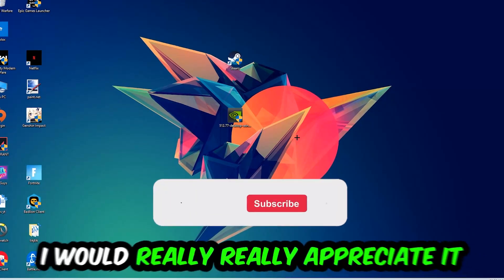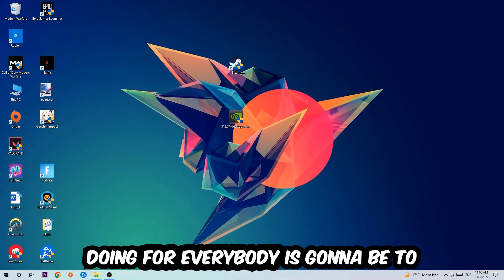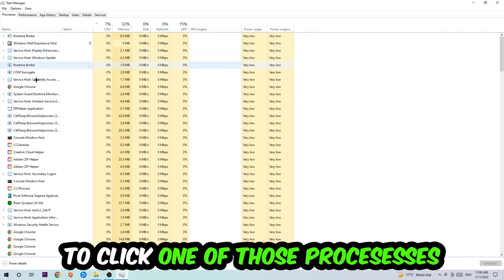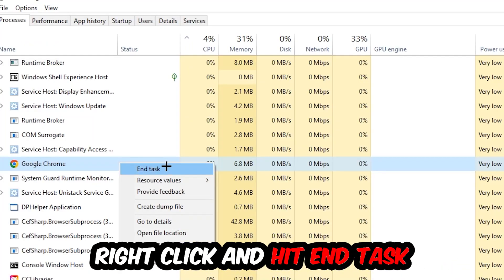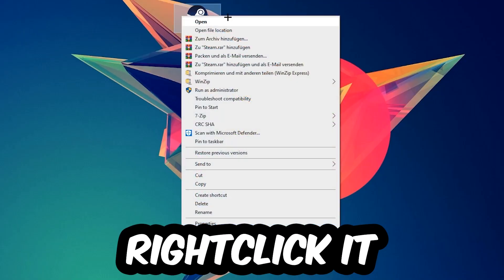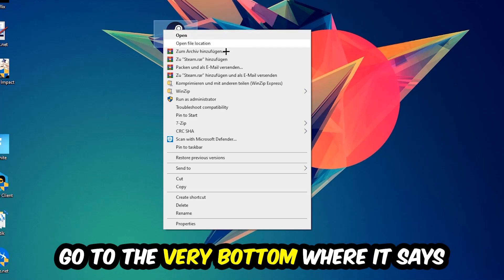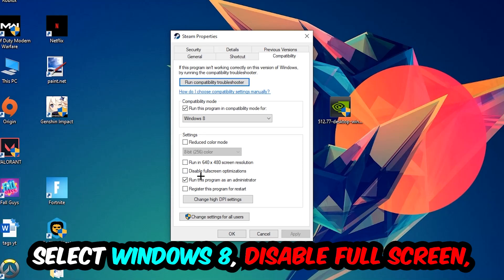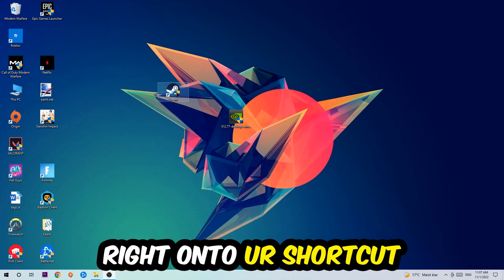Ubisoft – How to Fix Crash on Startup – Complete Tutorial